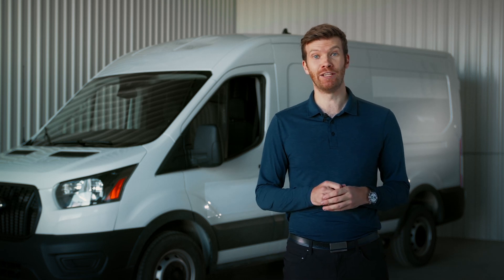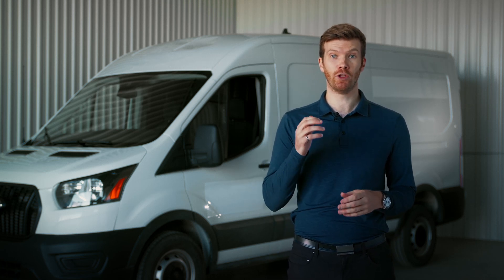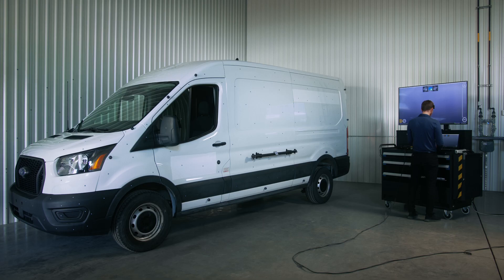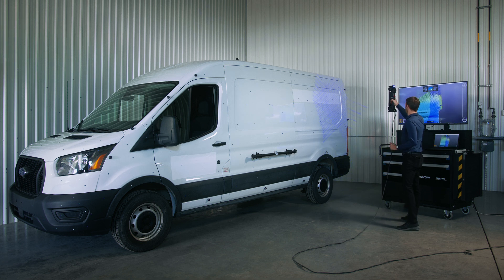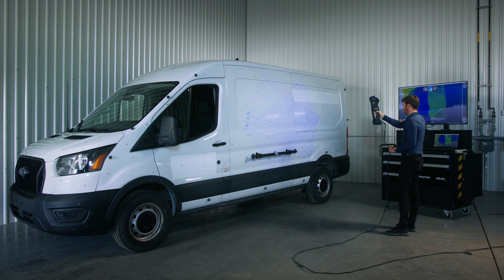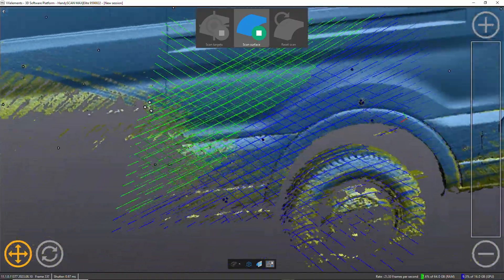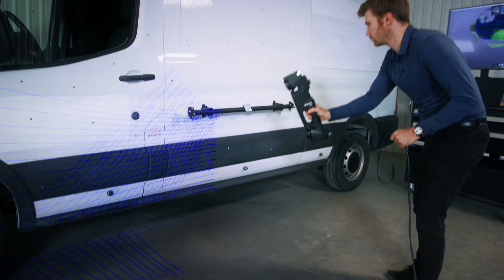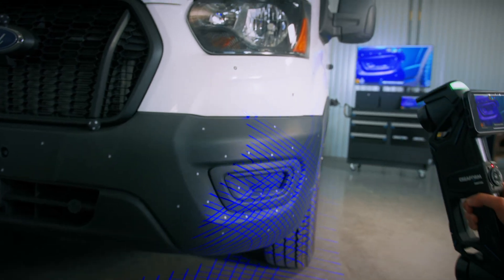HandySCAN 3D|MAX Series Flex Volume feature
Get ready for another demo of Creaform's HandySCAN 3D|MAX Series! In this video, we are showcasing the incredible capabilities of the Flex Volume feature. Flex Volume is designed to empower users to scan with remarkable quality at a short standoff distance and measure large parts at very high speed from a longer standoff distance.